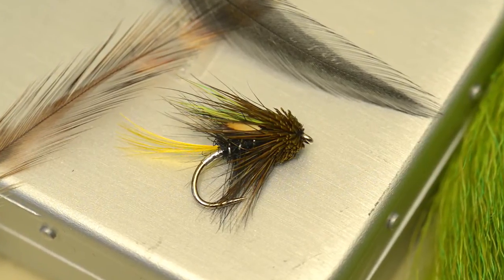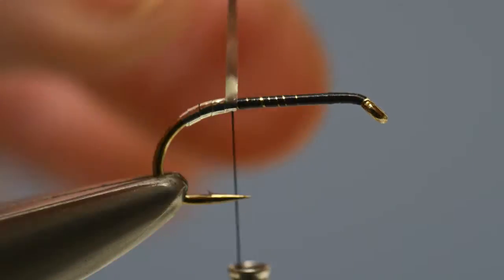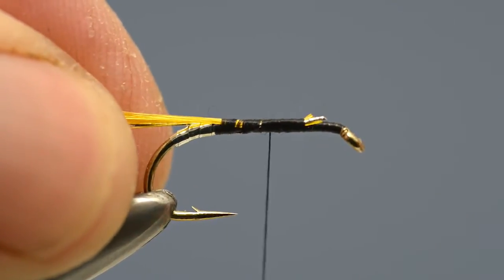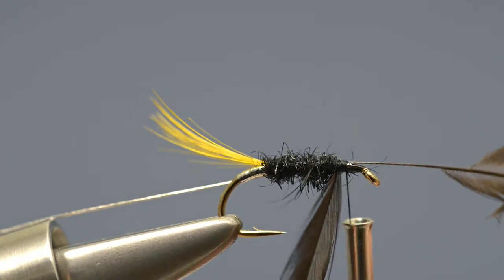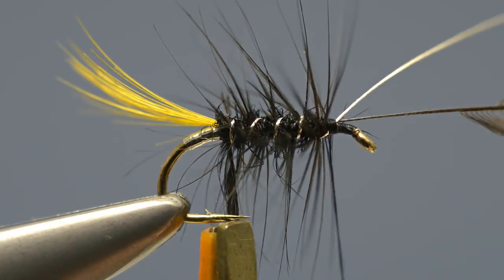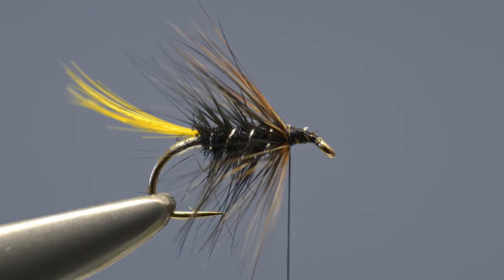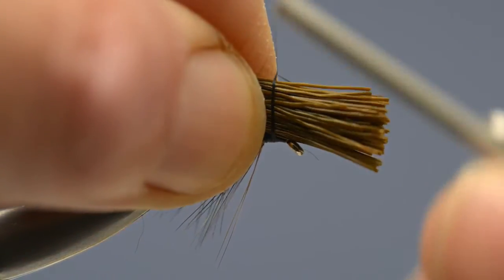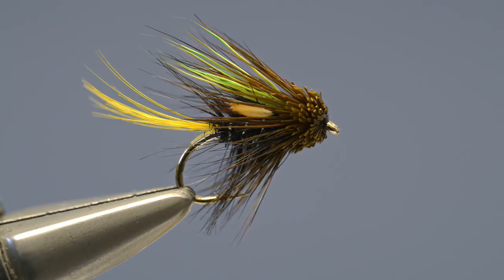Renowned fly-dresser Peter Gathercole ties Arthur Macdonald's Chartreuse Kate Muddler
Arthur Macdonald ties extravagant Muddler-style patterns and has developed alternative winged/Dabbler style patterns, known as Slappers.
Living on the fringes of Lochaber country he has access to some beautiful and exciting lochs on the west coast of Scotland. His colour schemes reflect a predilection for black, clarets and other strong colours in this area. They also point to the opportunistic behaviour of local wild trout stock, and their tendency to feed high in the water.

Hook: Size 8 Fulling Mill Short Shank Special
Thread: Black
Butt: Flat silver
Tail: Golden-pheasant crest
Rib: Silver wire
Body:  Black seal's fur
Body hackle: Black hen
Shoulder hackle: Long cree hen, two turns
Wing: Small pinch of chartreuse deer belly hair
Cheeks: Jungle cock splits
Head: Brown deer hair, leaving a few tips

From an article that appeared in the December 2013 issue of Trout & Salmon magazine